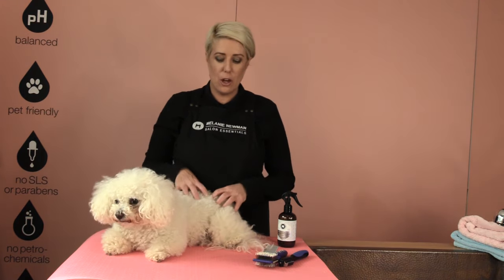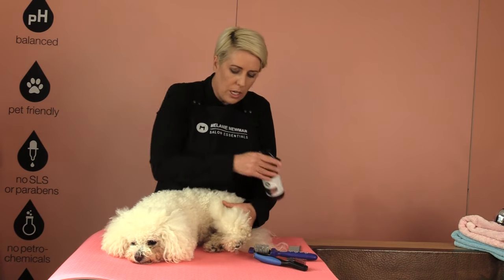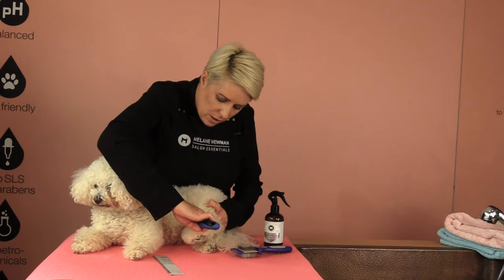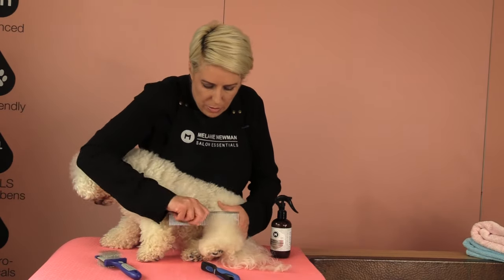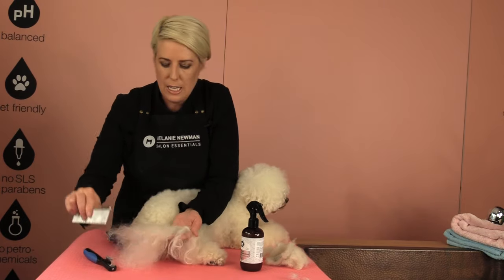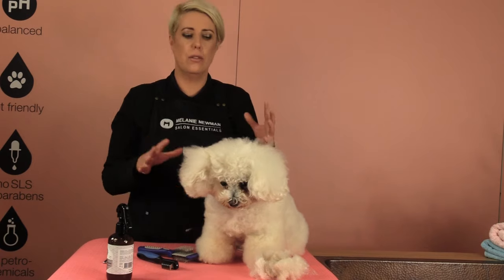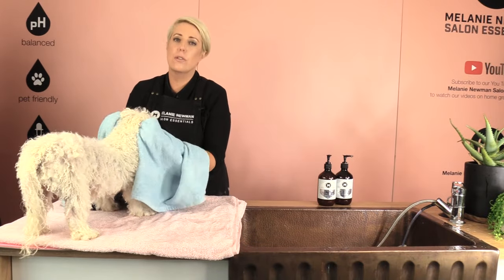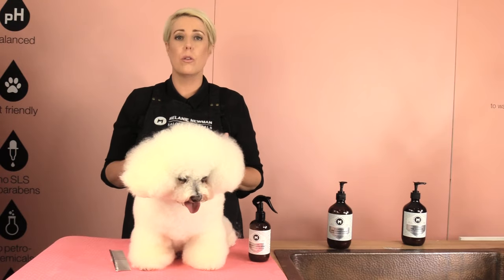How to remove knots and matts from your dogs coat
In this video Mel will teach you how to brush out knots and tangles from your dogs coat, how to safely remove knots and matts. Learn how to brush your dog correctly , learn how to remove matts from your dogs coat.